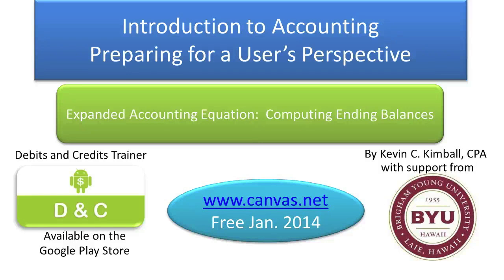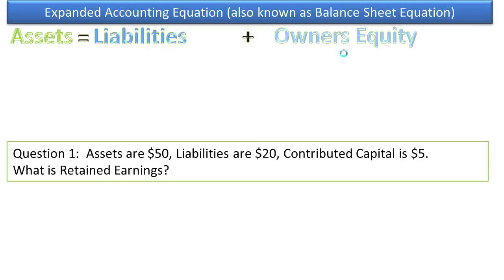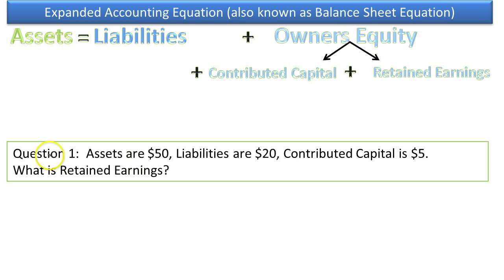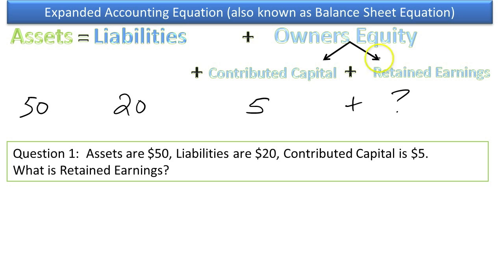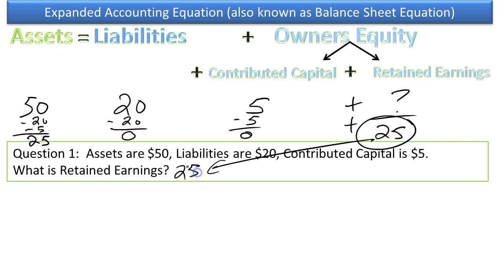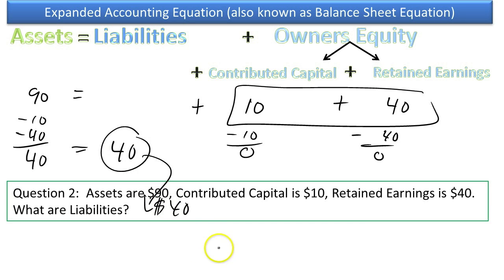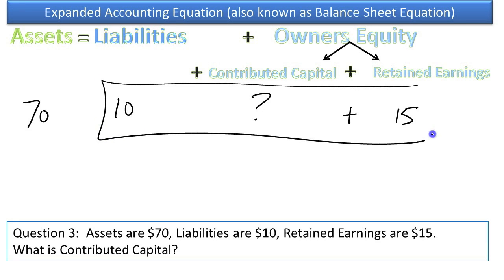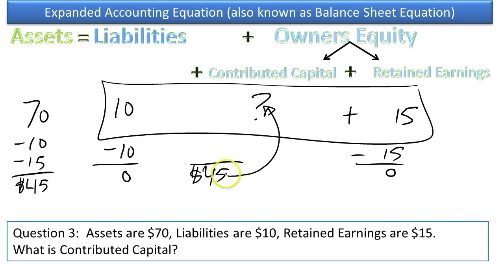Expanded Accounting Equation: Computing Ending Balances Video Slides 1-6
This video introduces the first level of the expanded accounting equation, also known as the balance sheet equation and provides three practice quiz questions and their solutions to help students learn how to use the expanded accounting equation to solve for unknown ending balances, particularly of capital contributions and retained earnings.  This video is also included in a playlist titled "Expanded Accounting Equation Computing Missing Balances".  The playlist works through practice problems that help students see the articulation of the financial statements by utilizing a suggested format of the expanded accounting equation, plugging in the known information and solving for the unknown information.